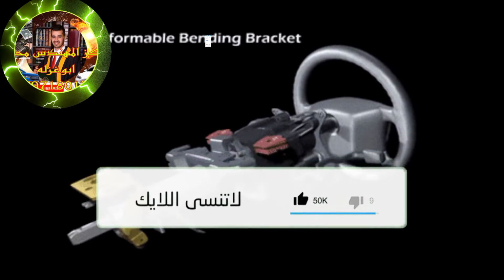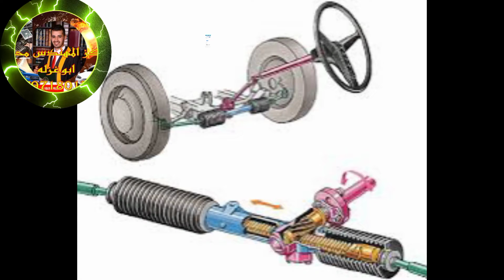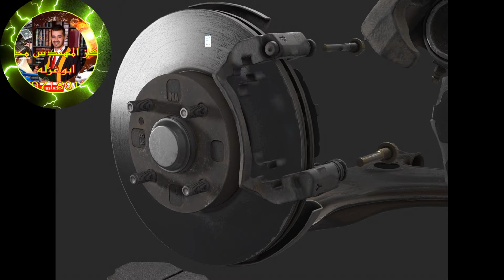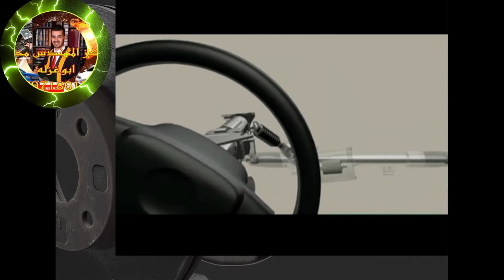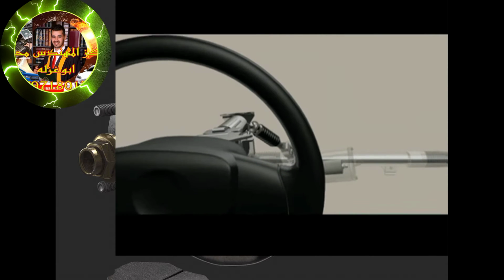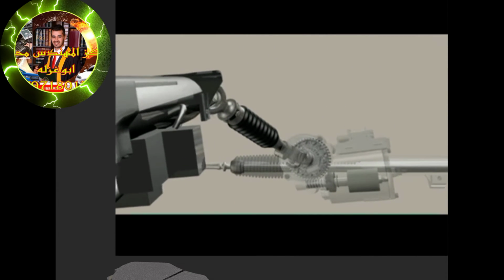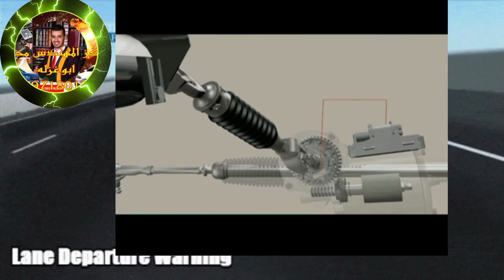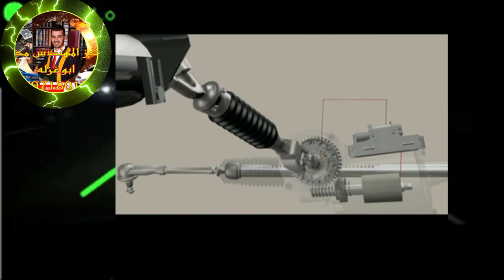steering system components and how its work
The steering system in a vehicle is responsible for controlling the direction of the wheels and ensuring smooth and precise handling. It consists of several key components that work together to enable the driver to steer the vehicle effectively. Here are the primary components of a typical steering system:

1. Steering Wheel: The steering wheel is the part that the driver holds onto and uses to control the direction of the vehicle. It is connected to the other components of the steering system via a steering shaft.

2. Steering Shaft: The steering shaft is a metal rod that connects the steering wheel to the steering gearbox or rack and pinion assembly. It transmits the driver's input from the steering wheel to the other steering components.

3. Steering Gearbox or Rack and Pinion Assembly: These are two common types of steering mechanisms that convert the rotational motion of the steering wheel into lateral motion for the wheels.

   - Steering Gearbox: It consists of gears that convert the rotational motion of the steering wheel into a back-and-forth motion. The output of the gearbox is connected to the Pitman arm, which moves the center link.

   - Rack and Pinion Assembly: It consists of a rack, which is a toothed bar, and a pinion gear. When the steering wheel turns, the pinion gear rotates, causing the rack to move side to side. The movement of the rack is then transferred to the tie rods.
4. Tie Rods: The tie rods are connected to the ends of the rack and pinion assembly or steering gearbox. They transmit the lateral motion from the steering mechanism to the steering knuckles.

5. Steering Knuckles: The steering knuckles are connected to the tie rods and house the wheel hub assembly. They allow the wheels to pivot left or right based on the steering input.

6. Wheel Hub Assembly: The wheel hub assembly is where the wheel is mounted. It includes the wheel bearings that allow the wheel to rotate smoothly.

7. Power Steering System (Optional): Many vehicles are equipped with power steering systems to assist the driver in steering. The power steering system includes components such as a power steering pump, hydraulic lines, and a power steering fluid reservoir. These components help reduce the effort required to turn the steering wheel.

The steering system works as follows:

1. The driver turns the steering wheel, which rotates the steering shaft.
2. In a rack and pinion system, the rotation of the steering shaft turns the pinion gear, causing the rack to move side to side.
   In a steering gearbox system, the rotation of the steering shaft causes the gears in the gearbox to convert the motion into back-and-forth movement.
3. The lateral motion of the rack (in a rack and pinion system) or the back-and-forth motion of the Pitman arm (in a steering gearbox system) is transferred to the tie rods.
4. The tie rods transmit the motion to the steering knuckles.
5. The steering knuckles pivot, causing the wheels to turn left or right, depending on the steering input from the driver.
6. The wheels change direction, allowing the vehicle to be steered in the desired path.

In a power steering system, the power steering pump provides hydraulic pressure to assist with the steering effort, making it easier for the driver to turn the steering wheel.

Overall, the steering system components work together to convert the driver's input into wheel movement, allowing for precise control and maneuverability of the vehicle.